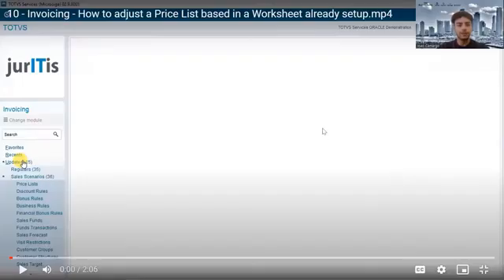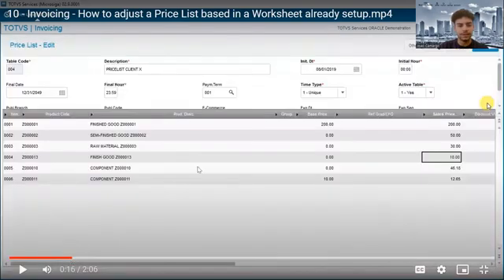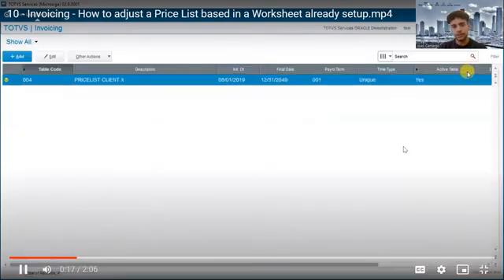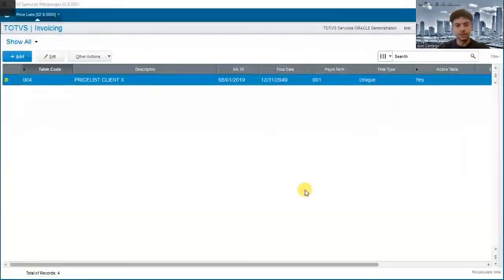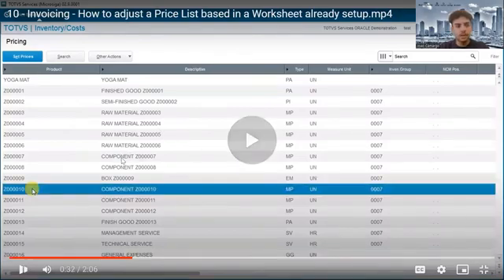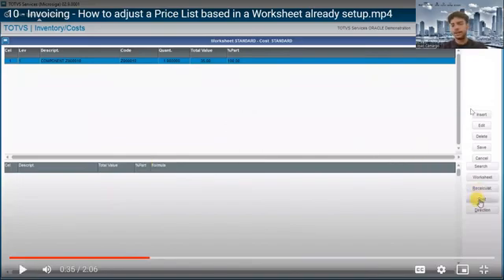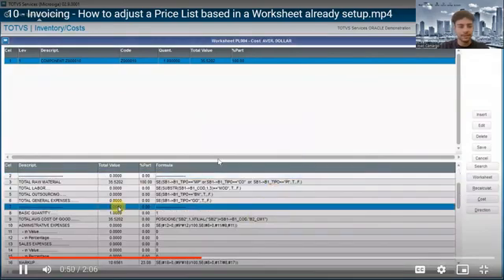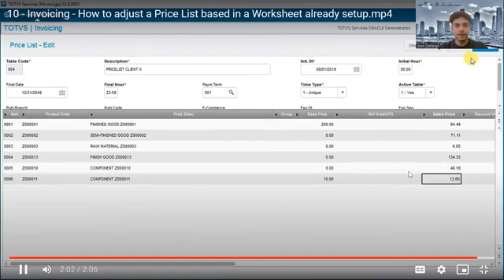4. ADJUSTING A PRICE LIST BASED ON A SET UP WORKSHEET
How to adjust a Price List based in a Worksheet already set up
*View a Price List
*Open Price Setting to access the Worksheet
*Readjust the Price List